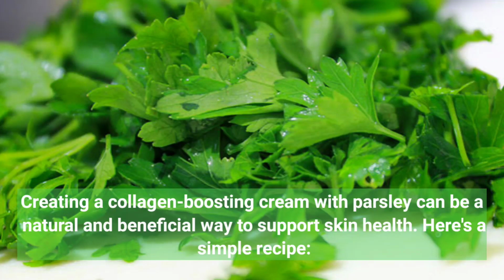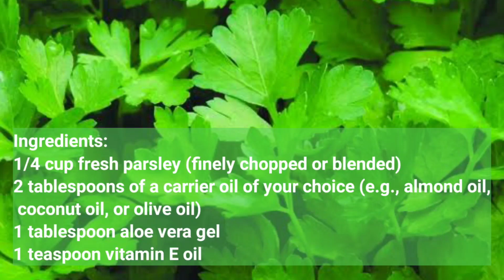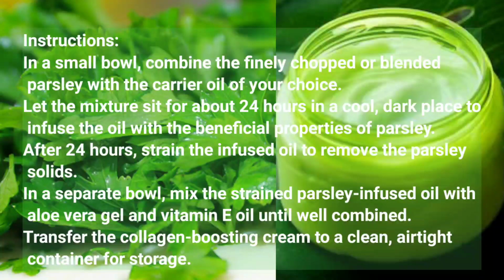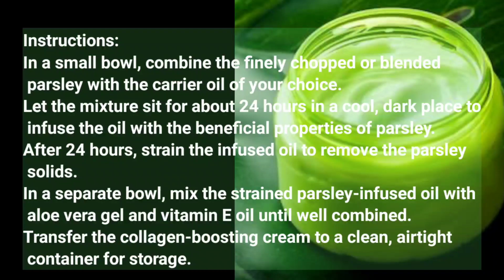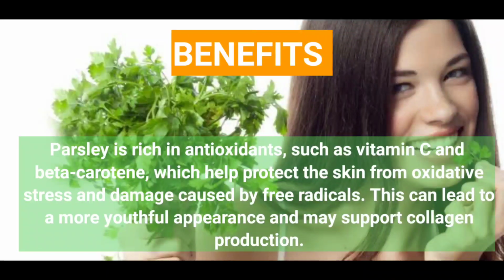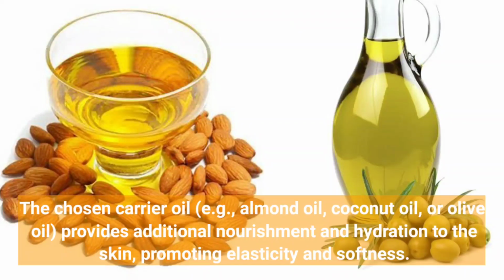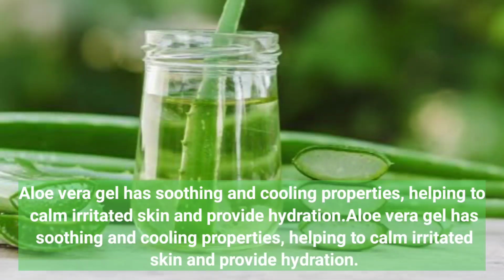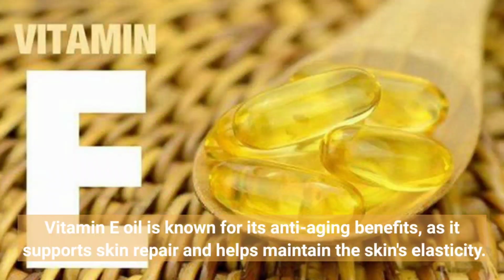Collagen Stimulation | DIY Parsley Anti-aging Cream | Even if you are 70 years old You will look 30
Get younger fresh looking glowing skin with my antiaging cream.Everybody develops wrinkles and fine lines because of natural aging process. In this video I m sharing very easy, effective and best collagen boosting homemade anti-aging cream for youthful and glowing skin with all natural ingredients.It will reduce fine lines and wrinkles and makes skin tighten and brighten in just 15 days.

Natural homemade collagen-boosting cream is a wonderful way to enhance skin health without relying on commercial products filled with synthetic ingredients. By using simple, readily available ingredients, this cream can nourish the skin with antioxidants and essential nutrients. The combination of these natural components helps protect the skin from free radicals, promote collagen production, and maintain its elasticity. Regular use of this homemade cream can lead to a more youthful and radiant complexion, making it a delightful addition to any skincare routine.

Video is for beneficial and educational purpose only Copyright Disclaimer under Section 107 of the copyright act 1976, allowance is made for fair use for purposes such as criticism, comment, news reporting, scholarship, and research.